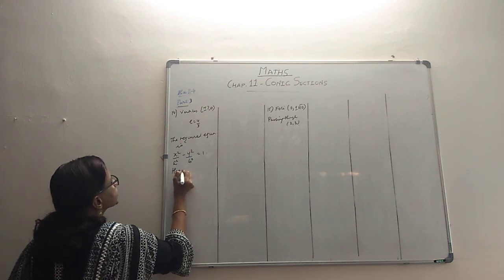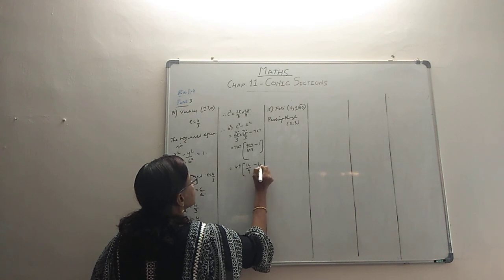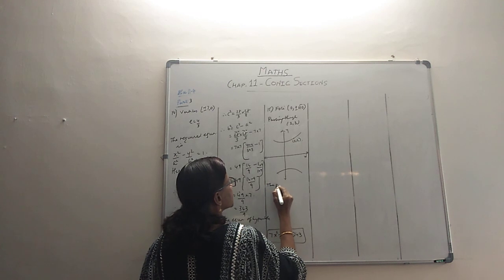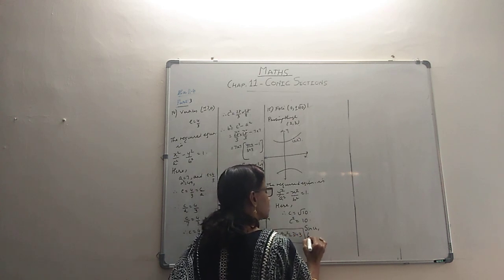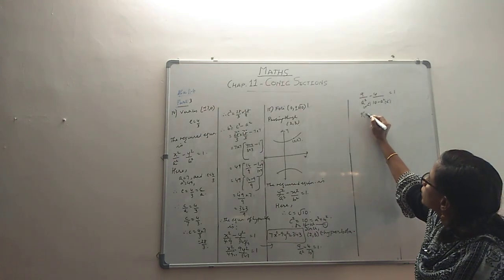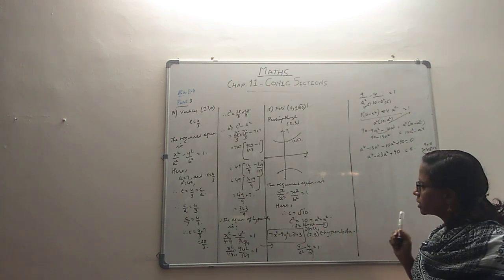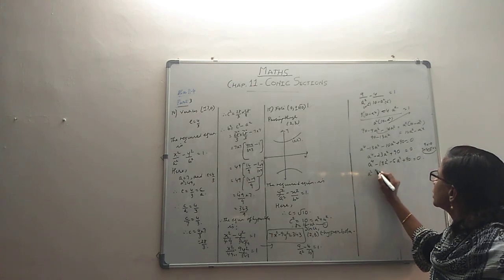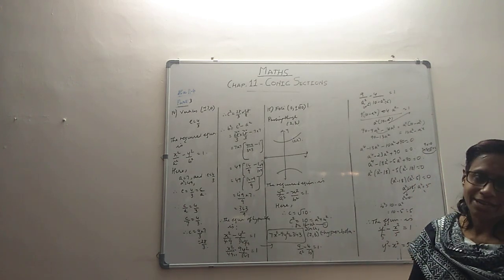11 th CBSE,Maths,Ex11.4,Part3